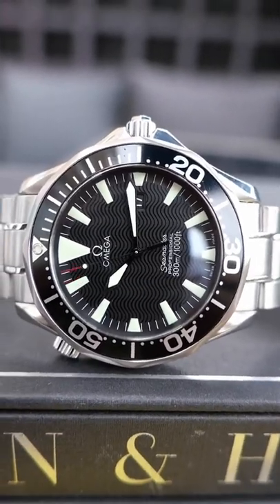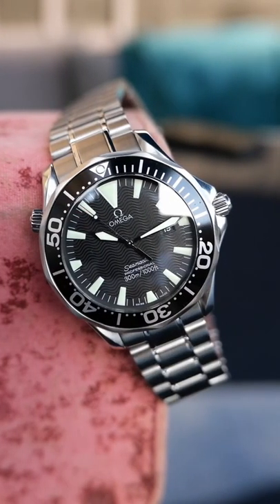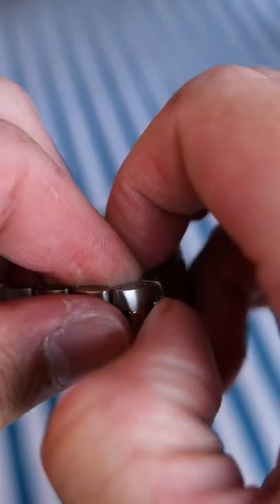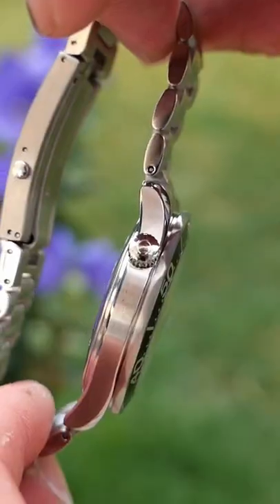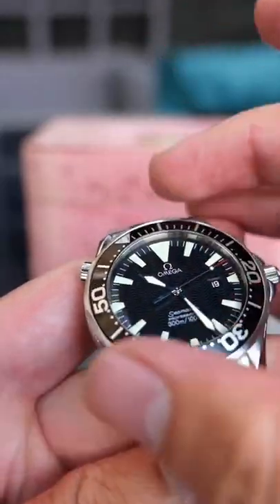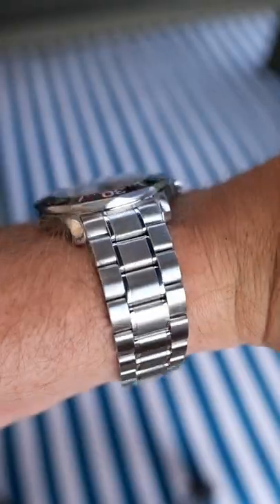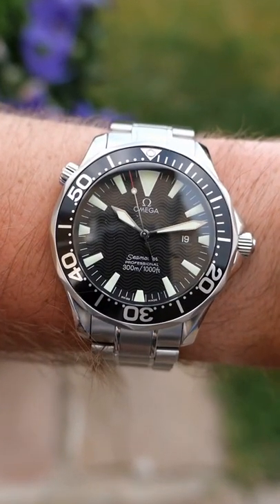What is a Dive watch?